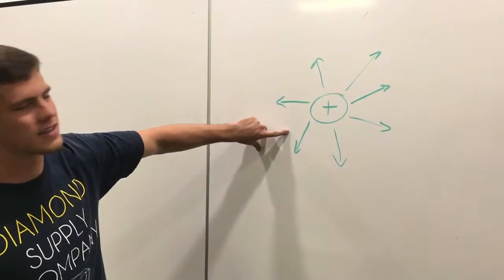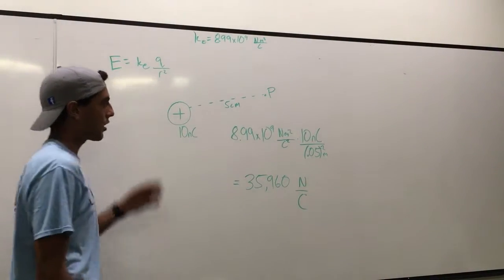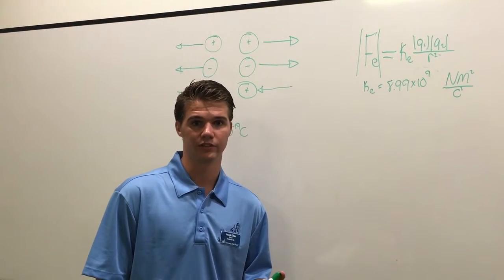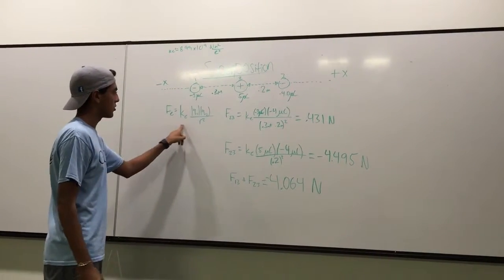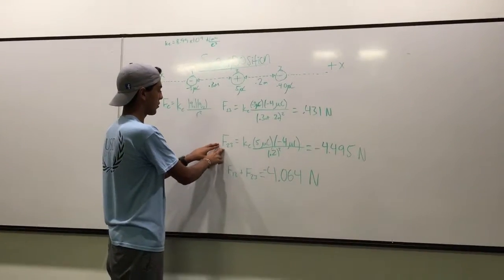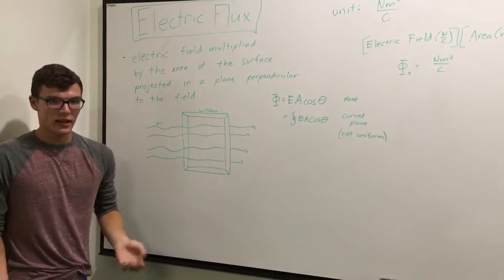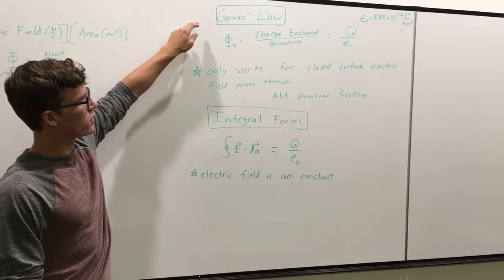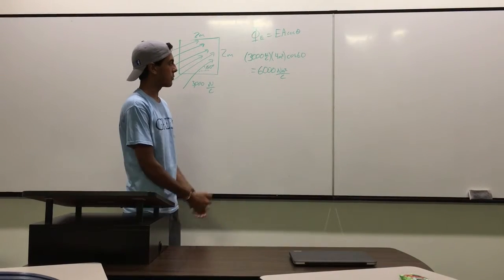Video Project (JJRG) Question 13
Joe Taylor, Jacob Gillan, Ryan Gabriel, and Gautam Daryanani